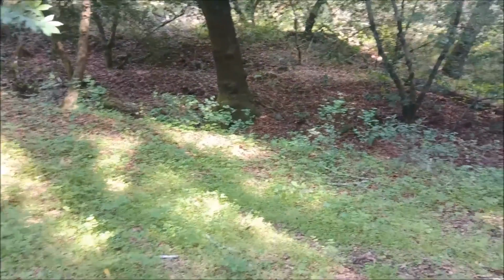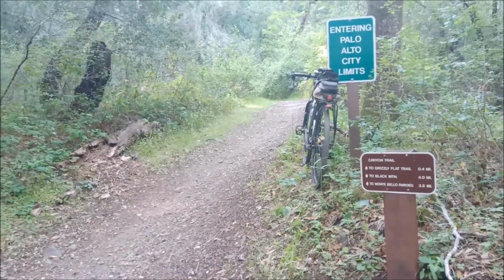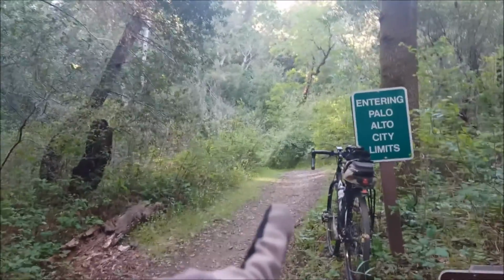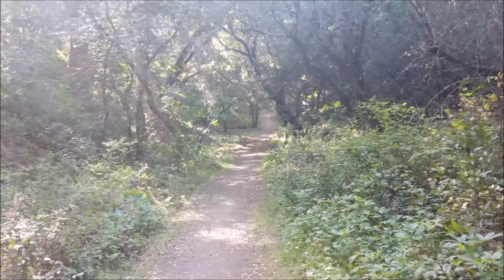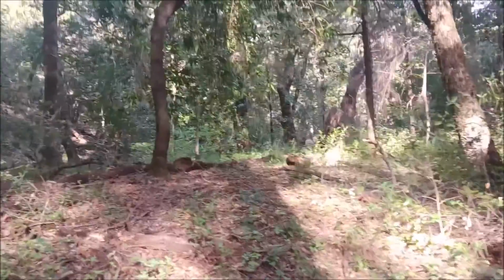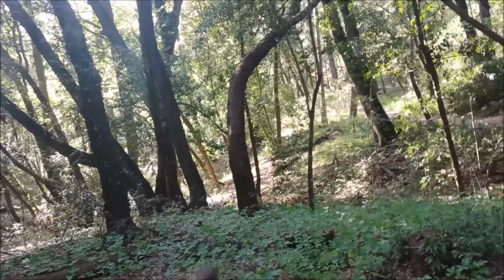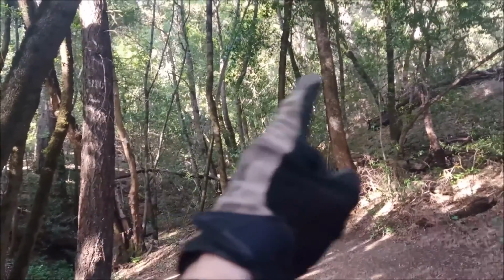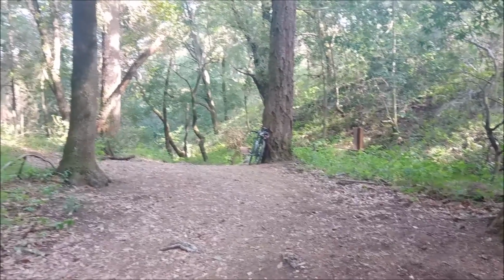The Enigmatic Water Wheel Creek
Where is it?  Which way does it flow?  You won't find the answer on any map!

A further clue is that the surface rocks along the stretch of the Canyon Trail where USGS shows the creek flowing are almost all angular.  Aside from some minor rounding from decades of hoot, horse and bicycle travel, the rocks are all sharp and angular.  This is in contrast to the well rounded rocks found in the bed of Stevens Creek.

From that paper:
"TECTONIC BLOCKS - Large angular to rounded, commonly elliptically shaped masses of relatively hard rocks surrounded by a clay-rich, sheared matrix. Occurs within shear zones and fault gouge. In the shear zones of the Franciscan rocks, these blocks range from "fist size" to masses more than one mile long."

Future plan: I want to try to hike along the top of the ridge between the Canyon Trail and Stevens Creek between the Table Mtn. and Grizzly Flat trails.  I'm hoping there might be some exposed sedimentary rock outcrops up there that might show if this block has been tilted in the past.